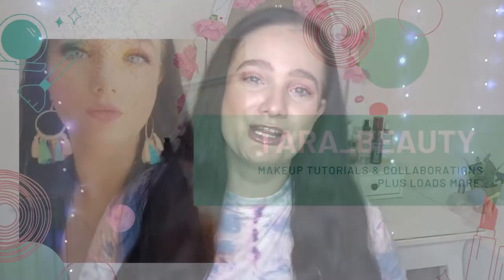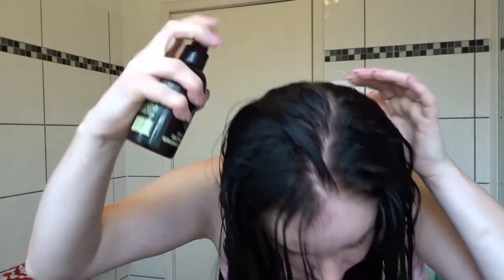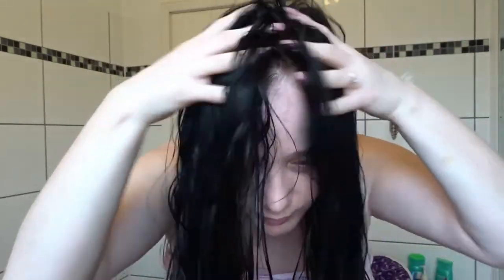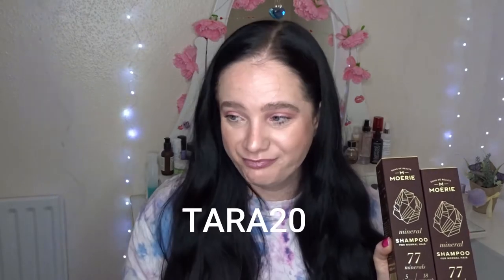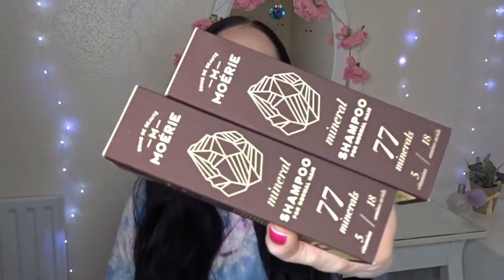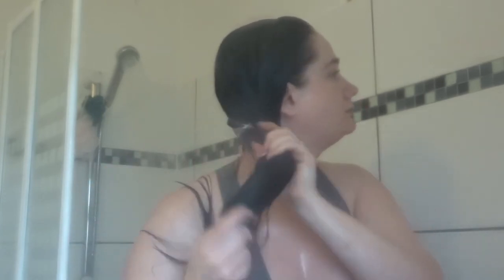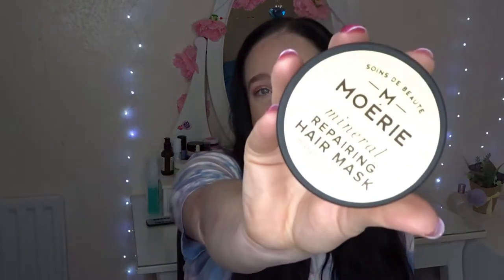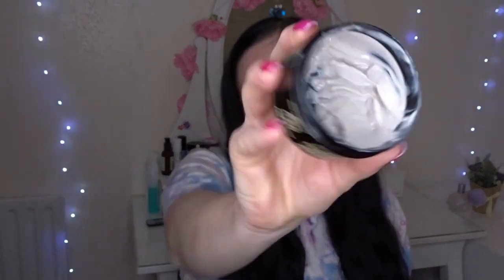MOERIE HAIR PRODUCT REVIEW | STRONGER | LONGER & THINKER HAIR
MOERIE HAIR PRODUCT REVIEW |
STRONGER LONGER & THINKER HAIRE

Today i'm giving you my review of the moerie beauty essentials kit!